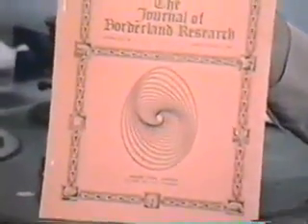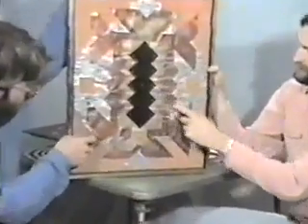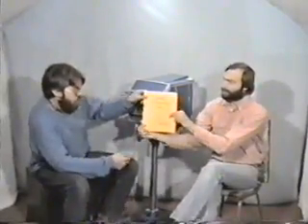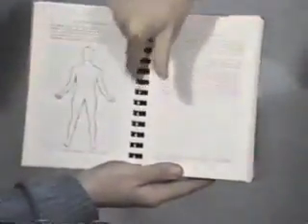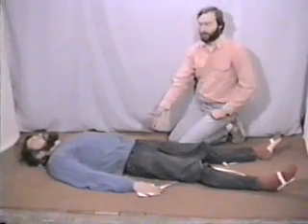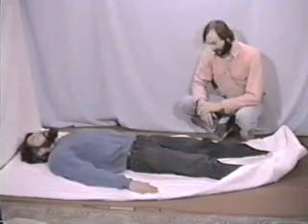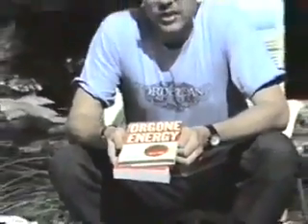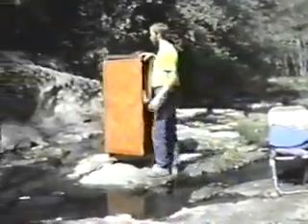KELEA l.e.n.r WATER SE-5 1000 Intrinsic data fields non locality unified fields scalar neg-entropy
Rabbit Hole...
Yousteal/Fakebook
censorship of Lenr ..

my videos taken down about my Programmed (non locality unified fields SE-5 1000) KELEA  Dikr waters L.e.n.r  Vibrational Meds Ionic Colloidal Ag programmed with VP882 & many other Intrinsic knowledge's.yet..
still..
Jim Jones Kool aid Crew ..now on Amazon after years on Etsy.. Selling also here on Yousteal.. Telling folks to drink Sodium chloride based with salts zinc,copper , galvanized metals etc..?. Death to America, he's the Messiah etc ..every screen recording of their channels misinformation & Terrorist plots mind you giving his Lemmings orders they carry ou(T).
why my Videos are Locked Lemmings trying to clean up the web of Evidence, Crumbs they had posted..I had recorded, received tried to get past the censorship,shadow blocking ,out right taking down of my channel for 357 days..now this daily onslaught of cyber bullying Fakebook/Yousteal are apart of..Lab theory not so far fetched..Swine Flu _Blue Ear_PSRV ?..Keshe swine flu..enffected meatsold Viremia in pig Farmers.. meatsold meat plants become Vectors ...